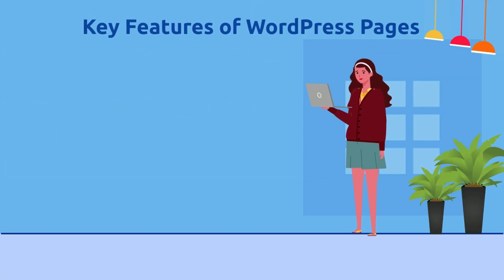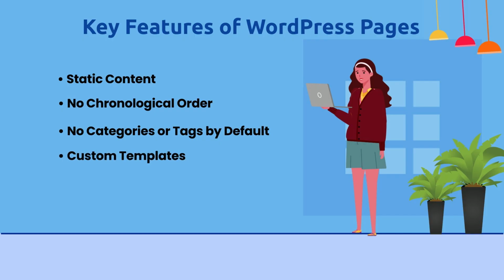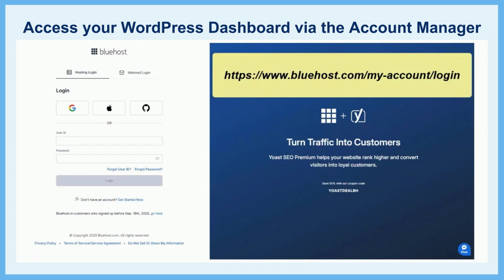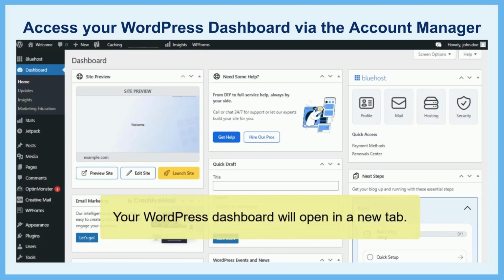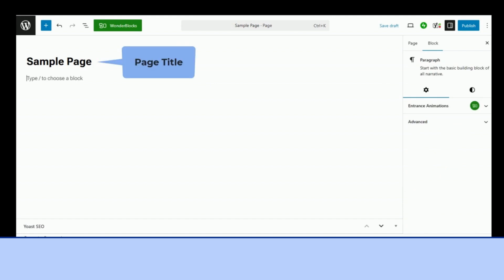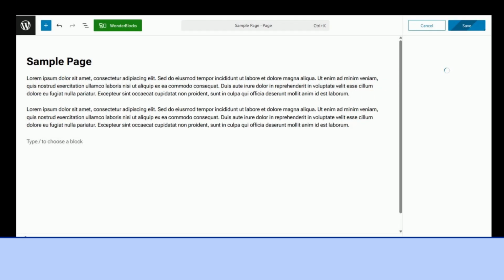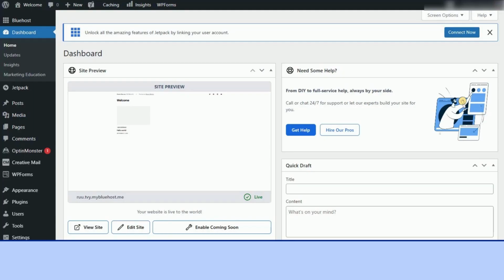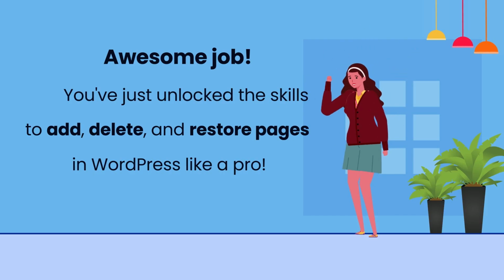How to Add, Delete & Restore a Page in WordPress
This video walks you through how to add, delete, and restore pages in WordPress step by step, perfect for beginners.